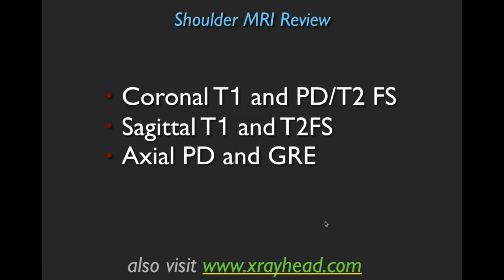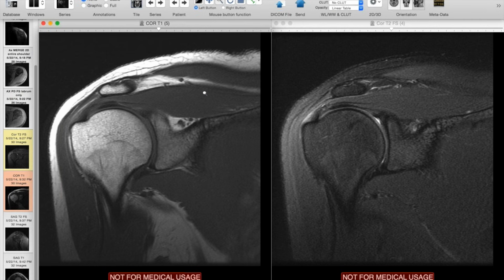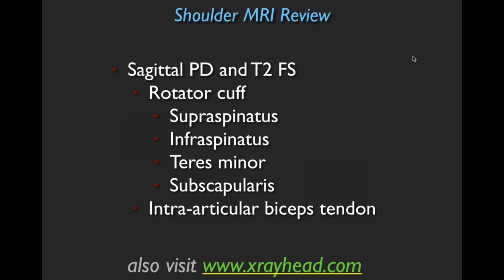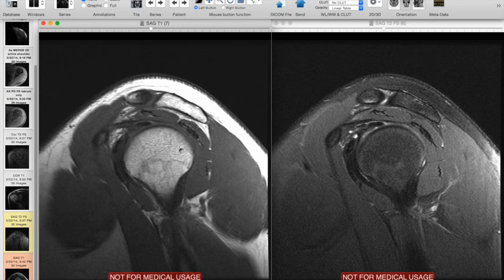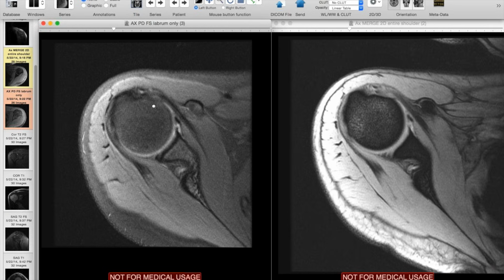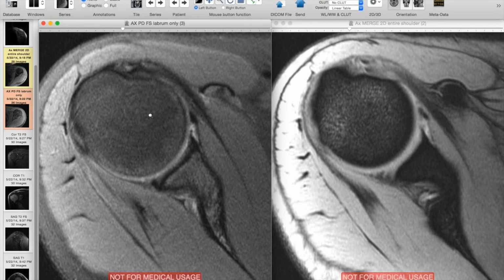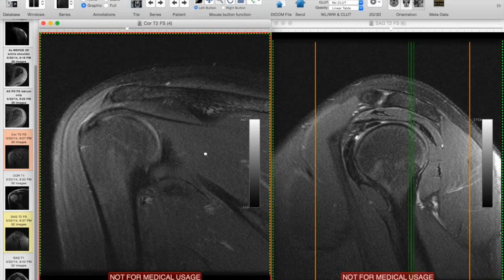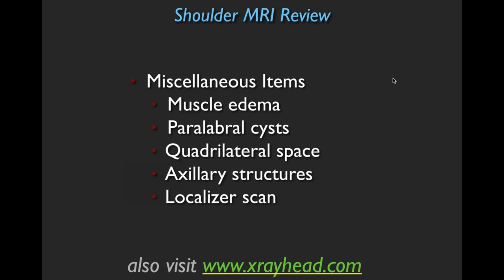Systematic Interpretation of Shoulder MRI: How I do it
Review of (basic) normal imaging anatomy of the shoulder on non contrast MRI, highlighting the important structures to analyze during readout. From the Chief of MSK Radiology, Stanford University